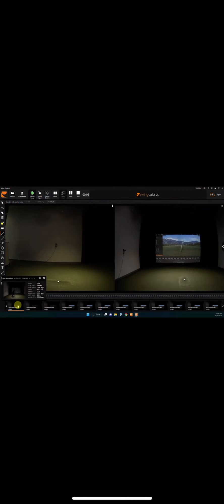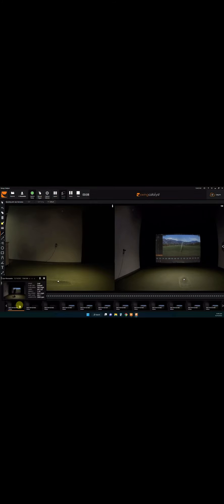Beginner Golfer: 2nd lesson